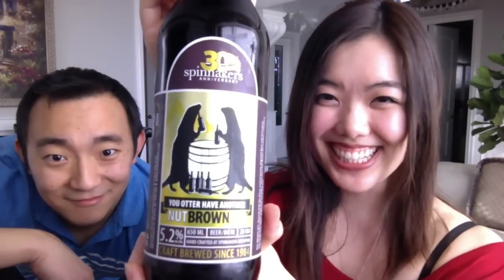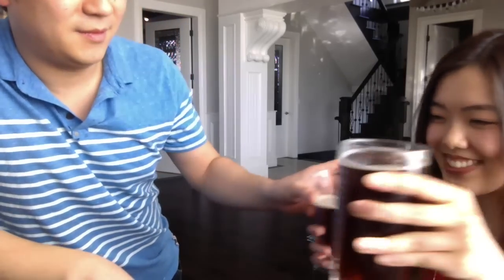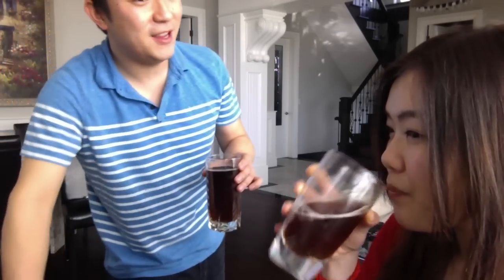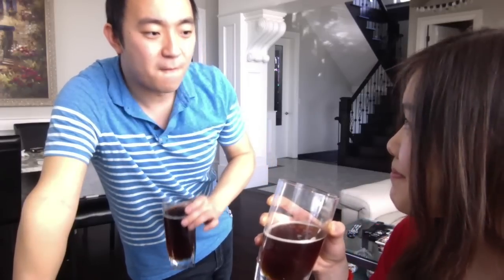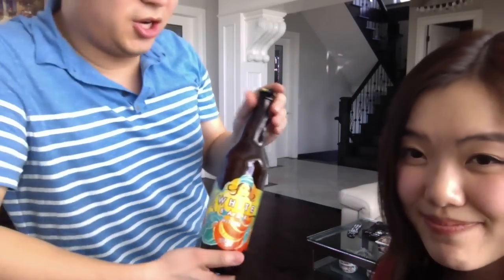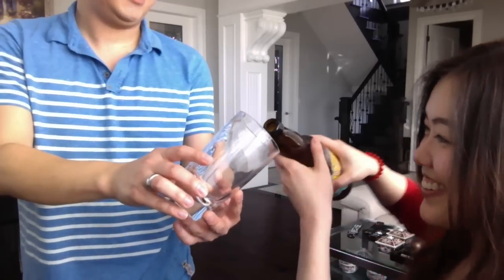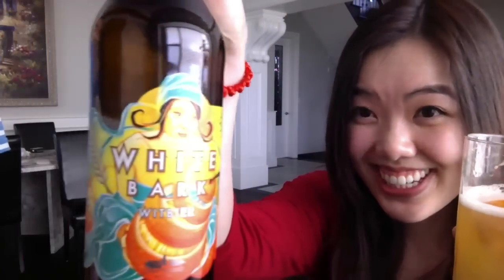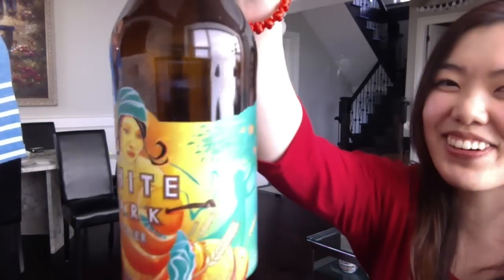More Beer! (ADULT RATED) || BzzrKiss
Amy and Link review three beers for your viewing pleasure. Please enjoy responsibly.

We played charades using the cards from Cards Against Humanity in between beers. If you'd like to watch the full game, let us know and I'll make the video in the future!

XOXO BzzrKiss